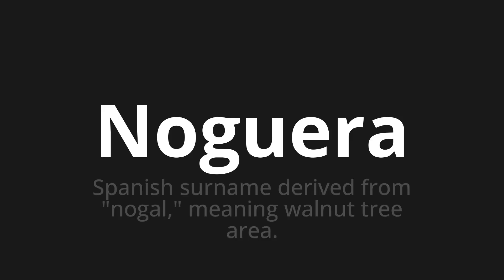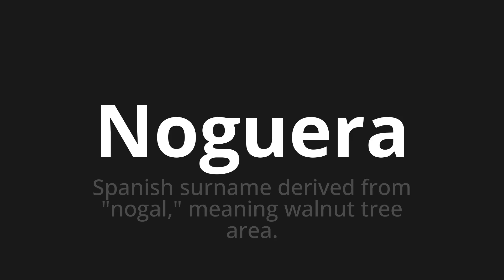How to pronounce Noguera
Master the Pronunciation of 'Noguera WHICH MEANS NOGUERA' - which means : Spanish Srename Derced From "Nogal," Meaning Walnut Tree Area. 📝 with @HTPronounce 🎓🗣️ - [Your Guide to Spanish]

Learn to pronounce 'Noguera' perfectly in Spanish with our easy and engaging tutorial by @HTPronounce! 📖📽️ In this comprehensive video, we provide you with native speaker examples 🗣️👂 and phonetic breakdowns 🎵 to ensure you get the pronunciation just right.

How to say Noguera in Spanish